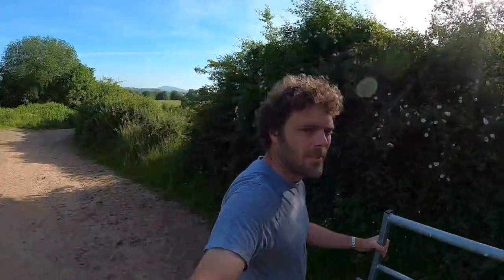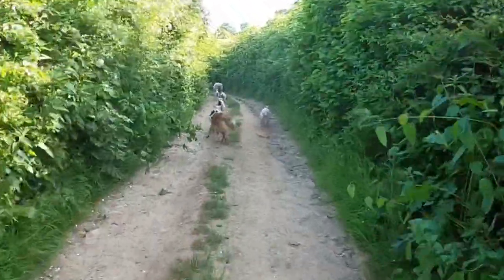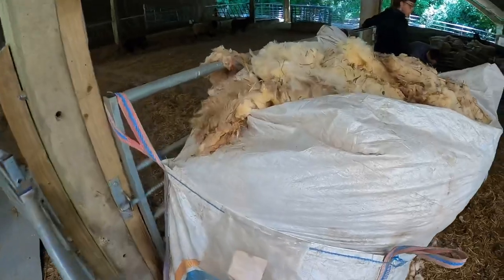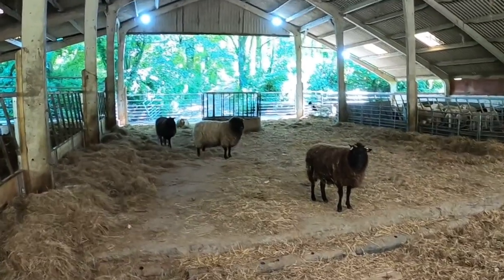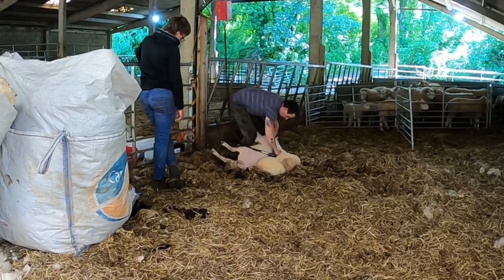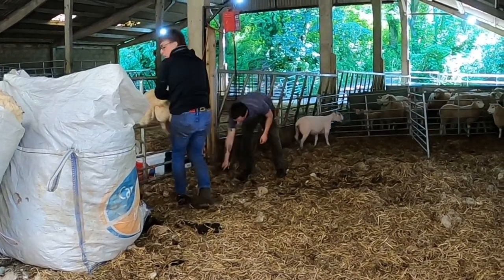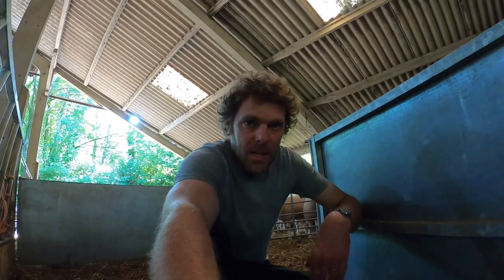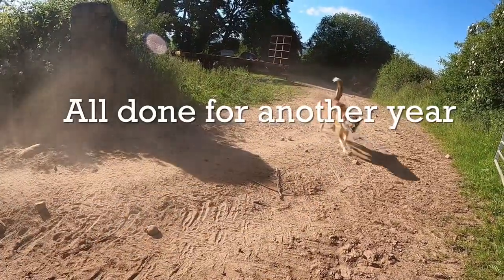Flystrike and Sheep Shearing farming vlog. Why we shear in Spring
Flystrike and Sheep Shearing today on our farming vlog
The weather has warmed up and it’s time to shear the sheep, for one ewe we are a day too late. Farmers are shearing sheep in the summer, to keep the sheep cooler and reduce the likelihood of Flystrike. Shearing sheep is hard, hot, skilled work.
Flystrike in sheep is when flies lay eggs on the sheep's wool that hatch out into maggots that begin to eat into the sheep. It can also affect rabbits and hedgehogs as well as other animals. We look at the value and economics of wool to a smaller producer in the UK. Join us and Lee as he works through the hottest day of the year so far and shears our whole flock. Thank you Lee.

It's free to subscribe and if you ring the little bell, you will get notifications of when we post a new video, which means you will never miss out on what we have been up to here at Ffynnonau Farm.